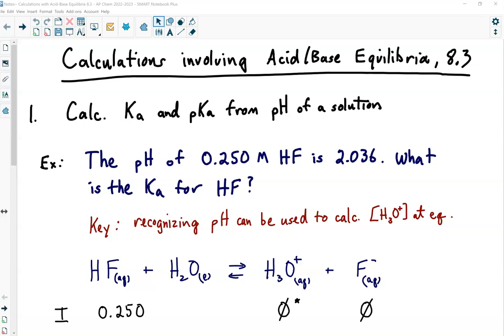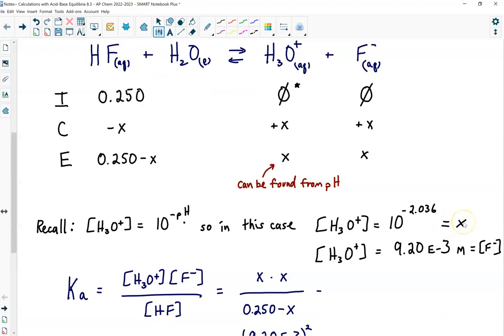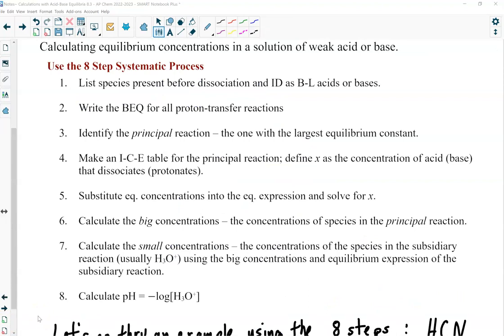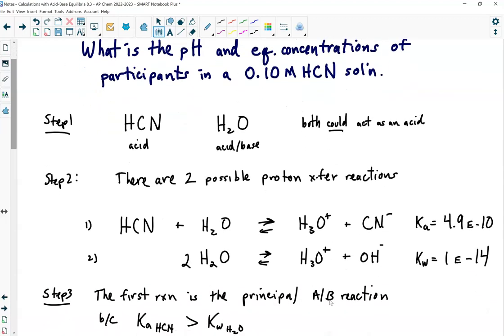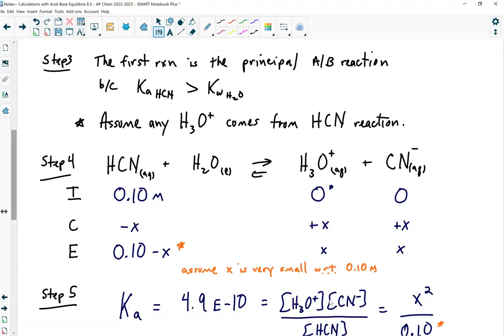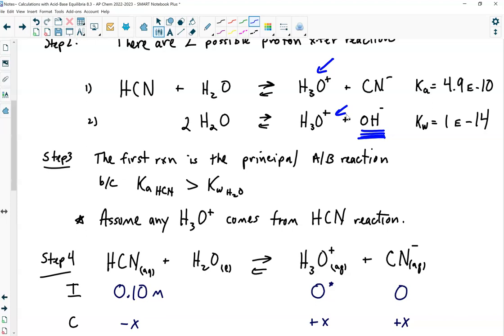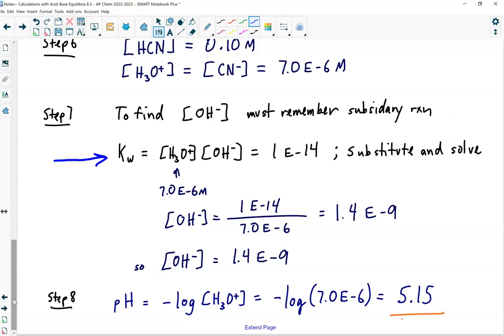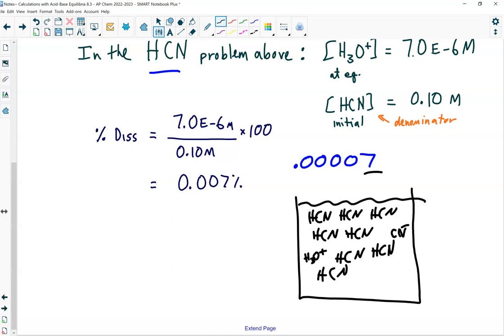Notes~ Calculations with Weak Acid Equilibria AP Topic 8 3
This videos shows examples of three calculations with acid/base equilibria: finding Ka from initial concentration and pH(pOH), finding equilibrium concentrations from initial concentration given Ka, and calculating percent dissociation.